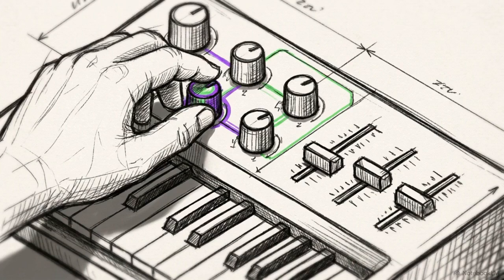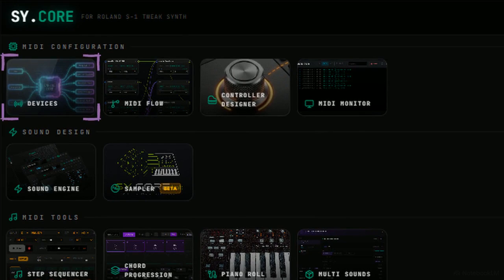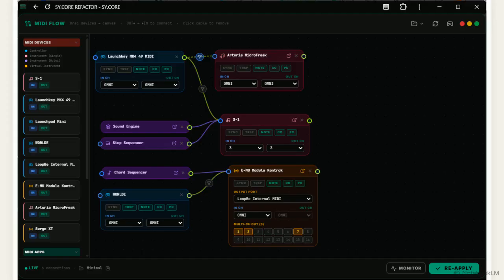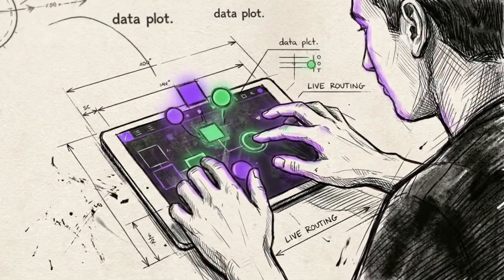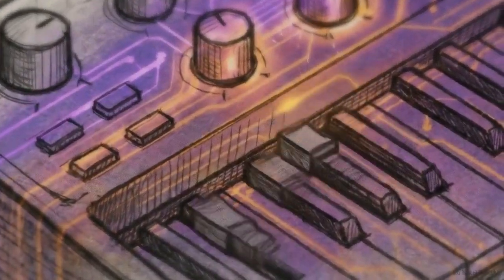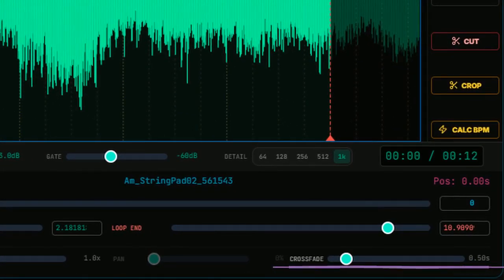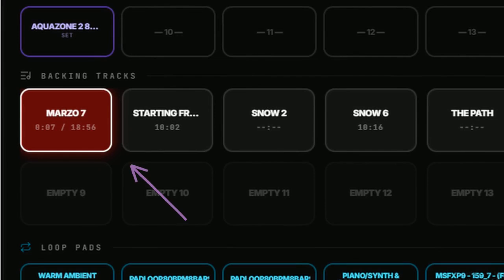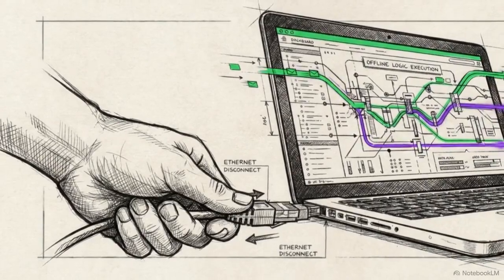SY.CORE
SY.CORE is a professional-grade, local-first web application that serves as a centralized hub for MIDI orchestration, sound design, audio processing, and live performance — all running in your browser with no installation required.

## Features

### Sound Engine
- **Roland S-1 Adaptive Generator** — preset identity management, real-time parameter control, modulation, and performance integration with the Roland S-1 Tweak Synth.
- **Generative Patch Creation** — create new sounds instantly based on musical parameters.
- **Unlimited Preset Library** — store, categorize, and recall thousands of sounds beyond the hardware's 64-pattern limit.

### Audio Tools
- **Audio Capture** — record audio directly within SY.CORE via the mic toolbar panel.
- **Audio Looper** *(Beta)* — sample-accurate 8-track looper for live instrumental and digital performance.
- **Samples Machine** — 24-pad simultaneous loop player with sync-quantized starts, mixer, Performance Sets, and Capture integration.
- **Sampler** *(Beta)* — 7-pad multi-bank sampler with MIDI velocity, chromatic pitch-shifting, ADSR envelopes, lo-fi modes, and granular synthesis.
- **Backing Track Player** — dual-slot playback engine with crossfade, playlist, and MIDI sync.
- **Freesound Browser** — search, preview, and inject sounds from [freesound.org] into playlists, loop pads, or Audio Capture.

### MIDI Tools
- **Devices** — auto-discover and register your MIDI hardware, plus Virtual Instruments (software synths reachable through a virtual MIDI cable) with a bindable real output port.
- **Flow** — visual drag-and-drop MIDI routing canvas for connecting virtual apps and hardware devices. Supports device→app and app→app routing with per-connection note-range filters (keyboard splits), multi-channel fanout for multi-timbral virtual instruments (e.g. duplicate one part onto CH 1, 2 and 4), one-click shortcuts to open a routed app or a device's Program Change panel straight from its canvas node, and named saved canvas configurations that auto-restore on reopen.
- **Controller Designer** — visual canvas for designing custom MIDI controller layouts with draggable controls and preset management.
- **Monitor** — real-time MIDI event monitoring and logging, one click away from the MIDI Flow canvas footer for checking messages while you wire up routing.
- **MIDI Manager** — unified MIDI control center for routing, mapping, and device management.
- **Mapping** — MIDI CC to application parameter binding.
- **Actions** — per-device app action binding (MIDI CC/Note → high-level actions: start sequencer, toggle looper, change preset).
- **Sync** — cross-subsystem transport synchronization matrix, backed by a single global BPM control that keeps Tone.js playback and outgoing MIDI clock to hardware in lockstep across every synced app.
- **MIDI Capture** — record, view, and export MIDI events in real time.
- **Multi Sound / Program Change Browser** — browse and send Program Change messages to connected devices, organize sounds into custom named banks per device, and import external preset listings (e.g. E-MU Emulator X3 exports).

### Live Performance
- **Live Performance Pad** — pad-based performance panel for triggering sounds and sequences on stage.
- **Live Timeline** — visual arrangement timeline with segments, MIDI markers, and transport control.
- **Step Sequencer** — algorithmic composition and MIDI sequencing engine with style-based generation.
- **Chord Progression Sequencer** — step-based harmonic sequencer with built-in chord library, algorithmic generation, and 8 independent progression slots (A–H) chainable into a longer arrangement. Chord/Arp play mode, chord-strum direction, and arpeggio pattern can all be overridden per step, so a single progression can mix strummed chords and arpeggios freely.
- **Drum Machine** — 8-track 16-step pattern sequencer with A–F sequence banks, Fill, Repeater, style generation, and REC SYNC.

### Platform
- **Module Manager** — enable or disable individual app modules to keep the workspace focused on what you actually use; disabled modules are hidden from every toolbar, dock, and quick-launcher.